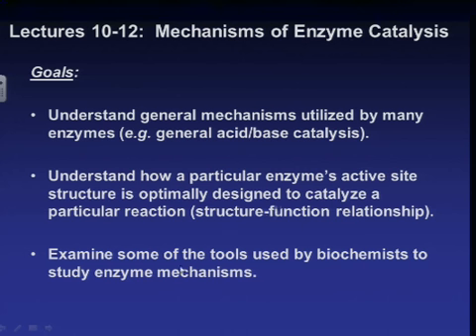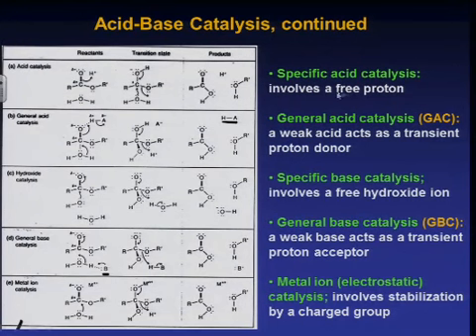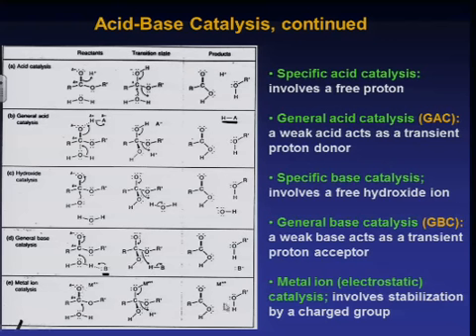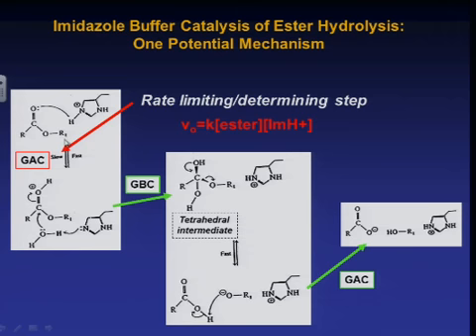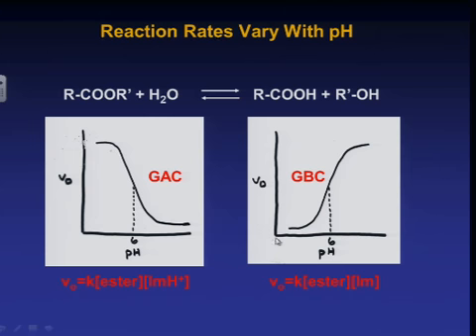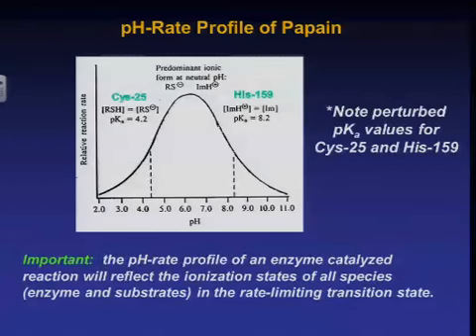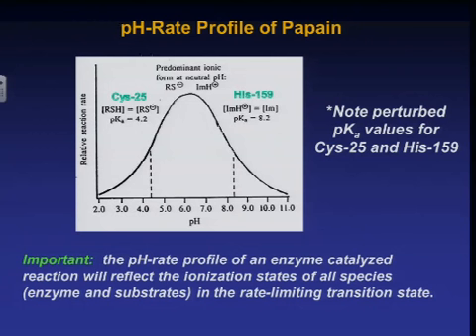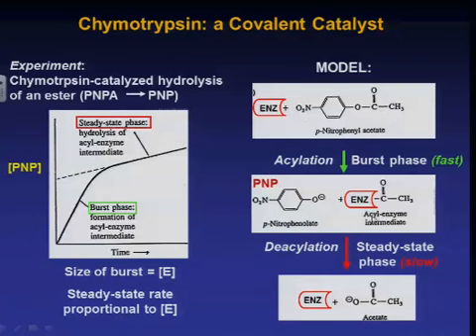BCH403 09132013 9AM